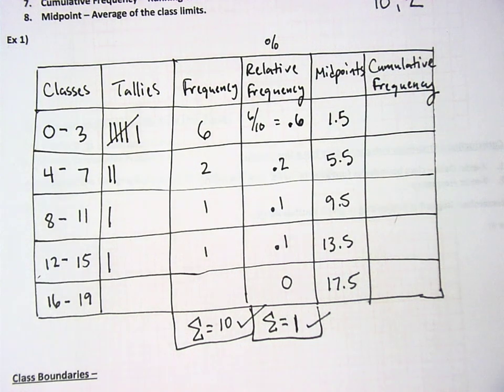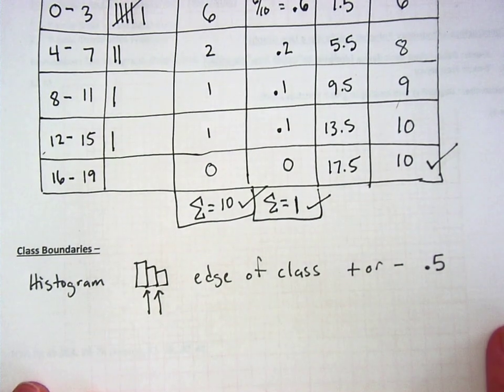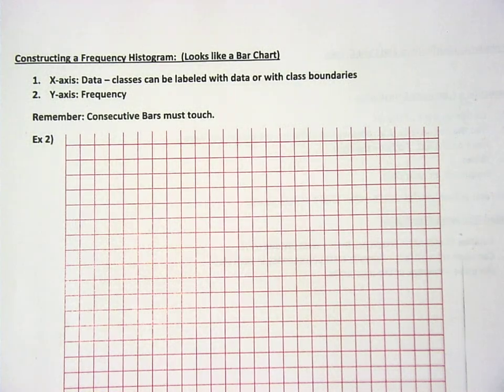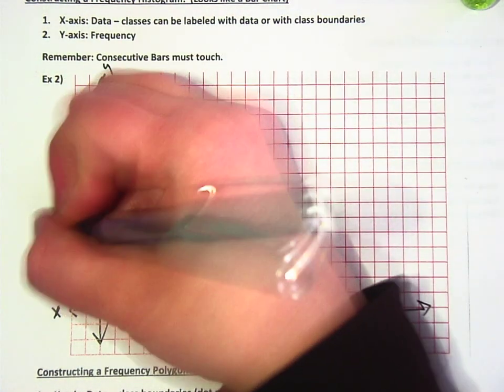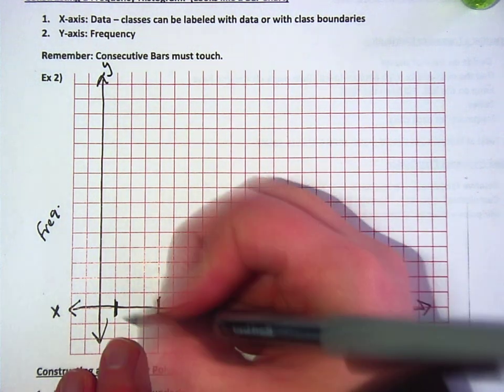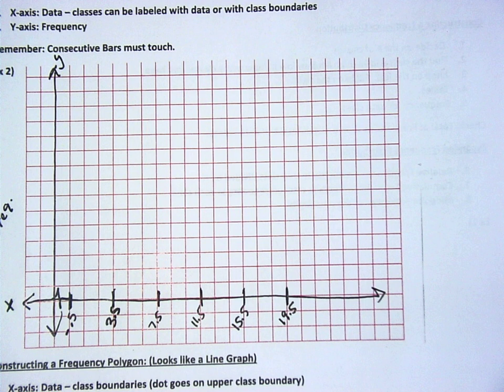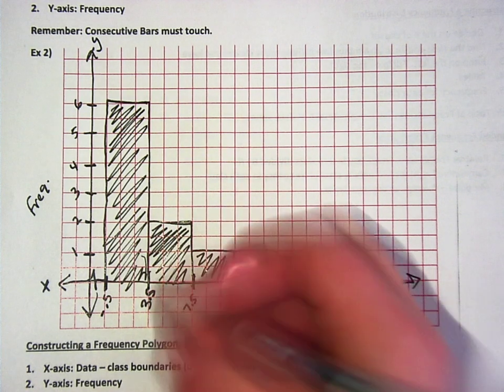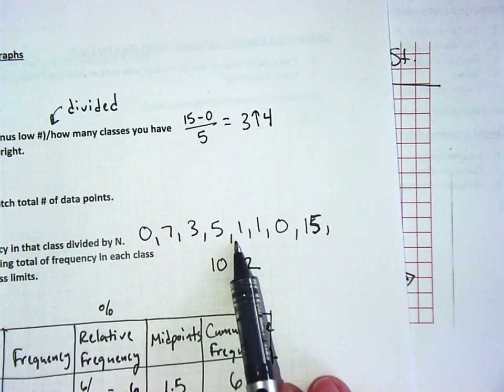AP Statistics 2/1 (Part 2)